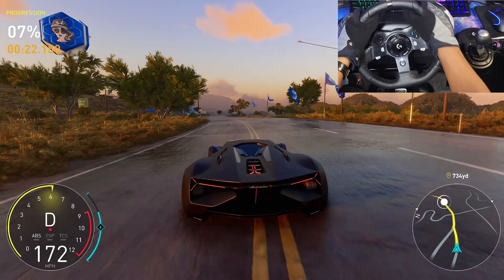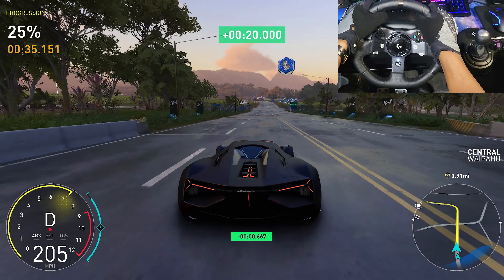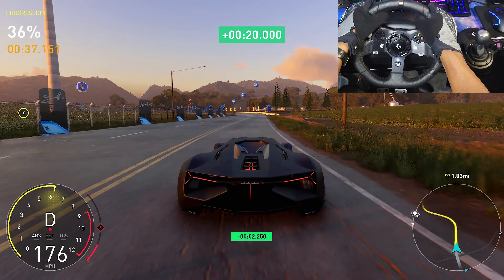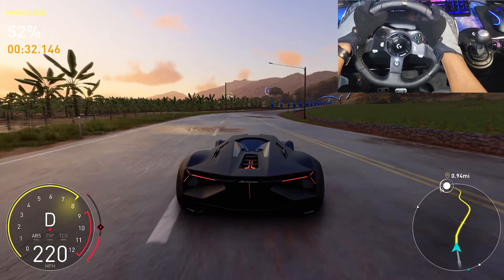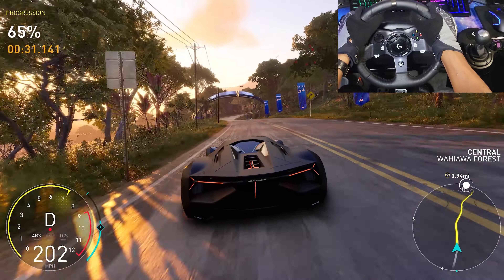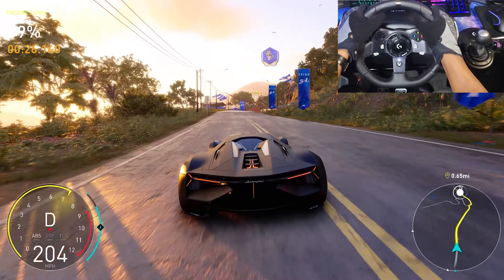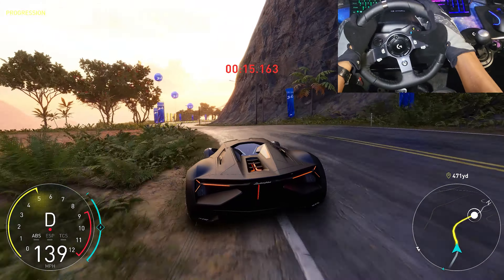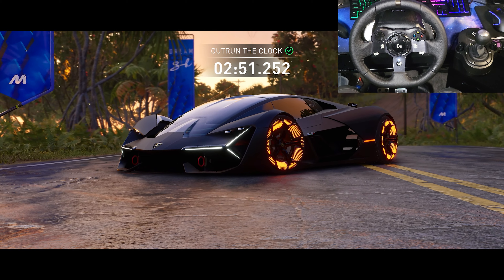200 MPH on Expert in Lamborghin Turso Millenio is Incredible! The Crew Motorfest Gameplay Logitech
Incredible racing, drifting, flying all what separates The Crew Motorfest from any other racing game..